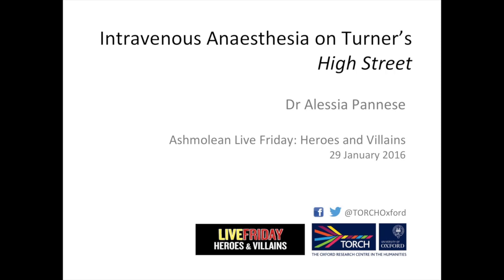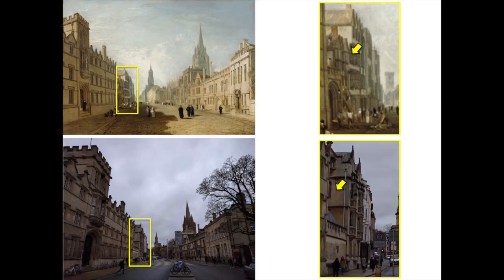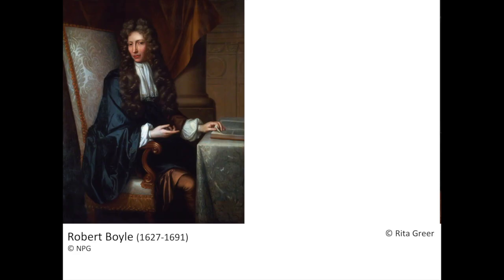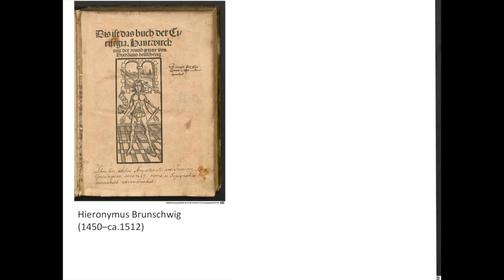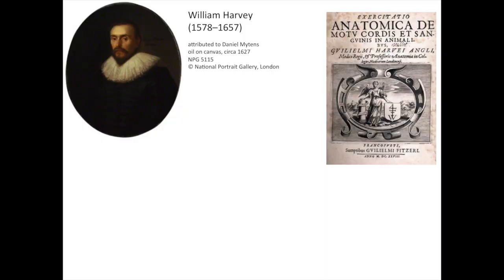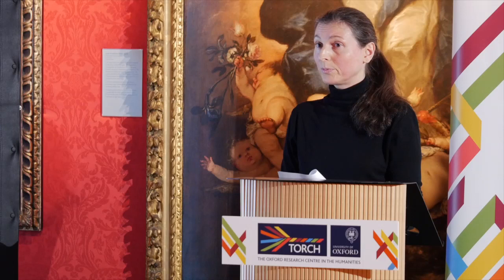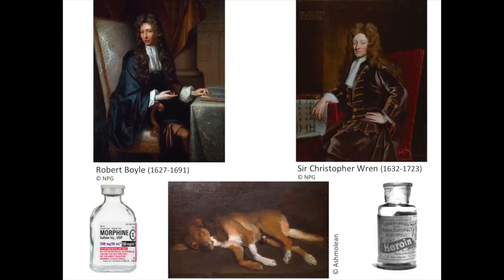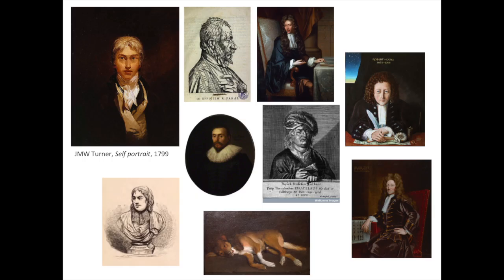Intravenous anaesthesia on Turner's High Street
Dr Alessia Pannese explores a painted documentation of a relatively little known event in Oxford local history: the first intravenous anaesthesia during this TORCH Bite-Size talk at the Ashmolean Museum LiveFriday